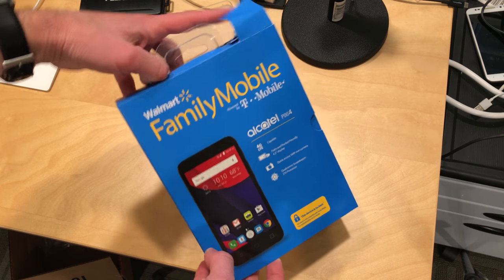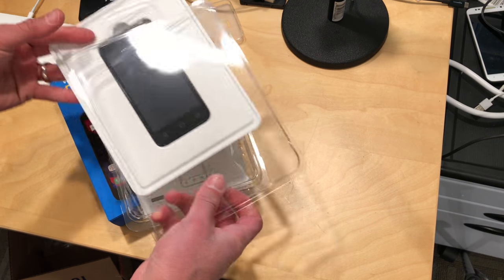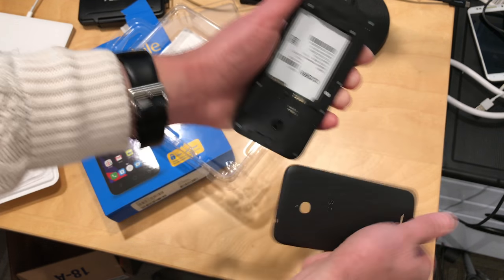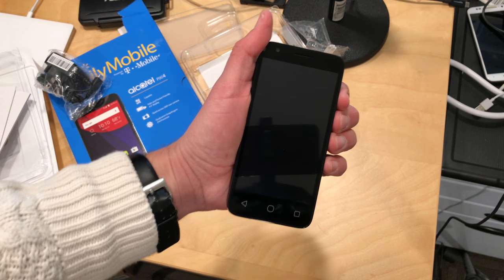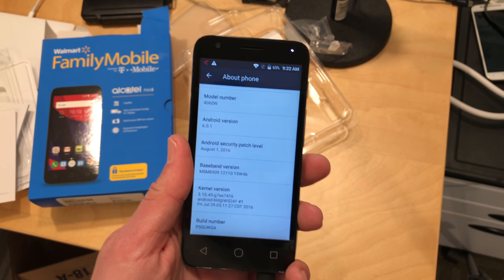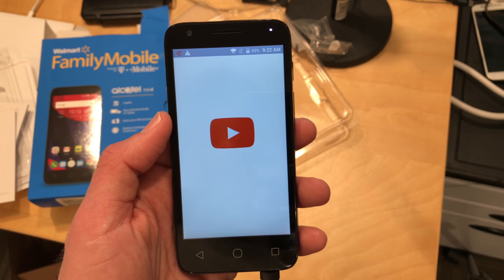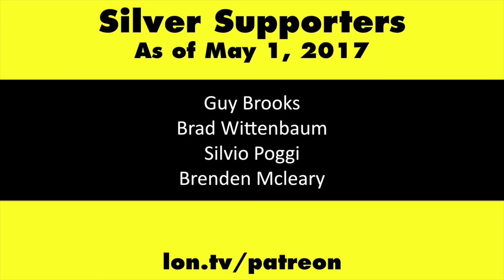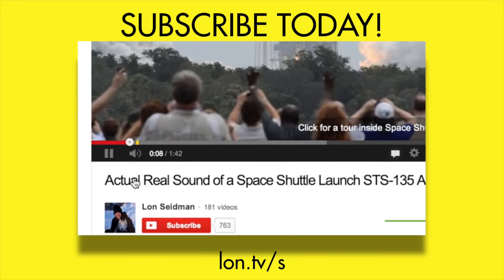Unboxing: $20 Walmart Family Mobile Alcatel PIXI 4 Prepaid Smartphone